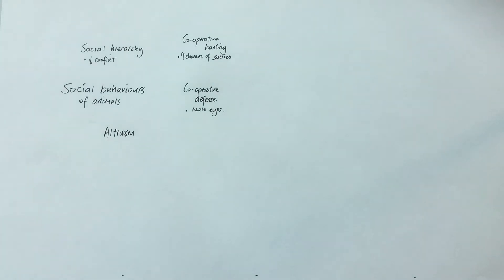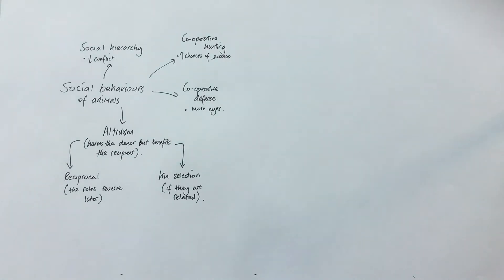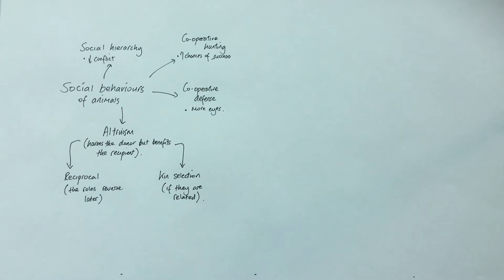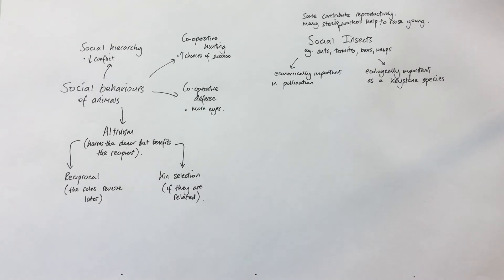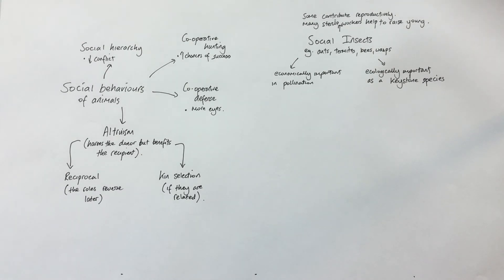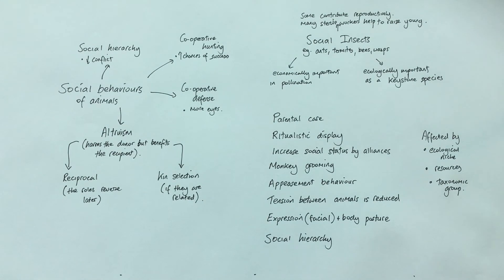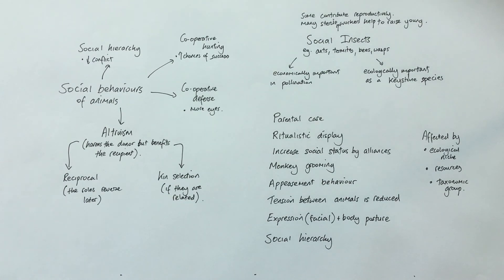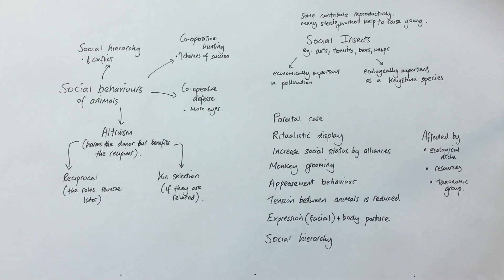Social behaviour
Higher Biology Unit 3 revision - Key Area 22.